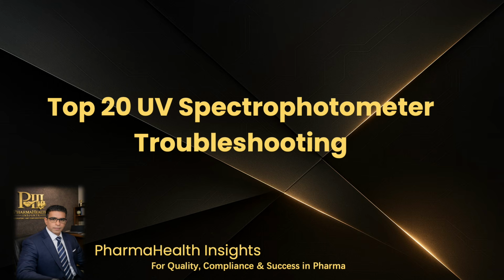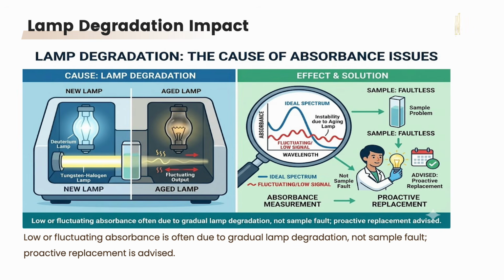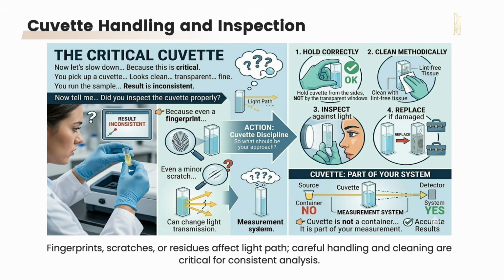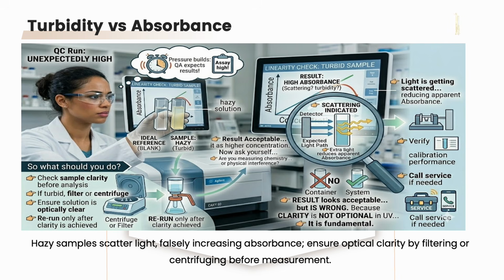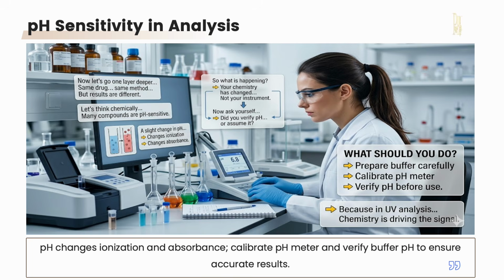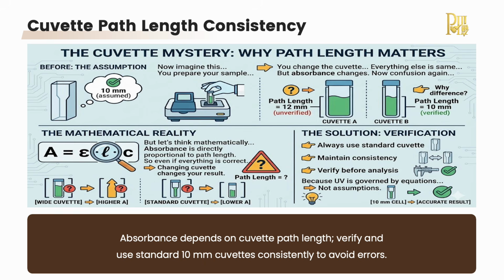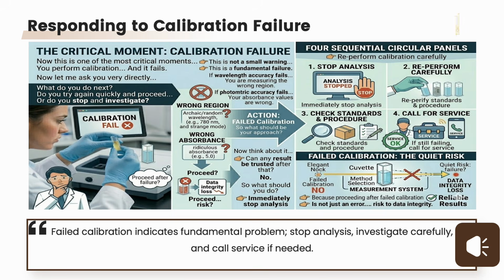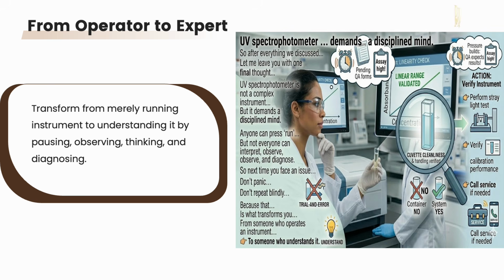Stray Light, Baseline Drift & More: 20 UV Fixes Explained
spectrophotometer Troubleshooting is one of the most critical skills for Pharma QC analysts. In this video @PharmaHealthInsights  we cover the Top 20 UV Spectrophotometer Troubleshooting issues, common UV errors, and practical solutions used in pharmaceutical laboratories.
If you are working in Pharma QC, Quality Assurance, or preparing for interviews, this video will help you understand real-life UV spectrophotometer problems such as low absorbance, wavelength errors, baseline drift, stray light issues, cuvette problems, calibration failures, and sample-related errors.
We also explain how to approach UV troubleshooting step-by-step using a logical sequence followed in pharma industries, helping you avoid OOS results and improve analytical accuracy.
🔍 What you will learn:
Top 20 UV Spectrophotometer Troubleshooting problems
Common UV errors in Pharma QC labs
Practical solutions for UV spectrophotometer issues
How to avoid OOS results in UV analysis
Real lab scenarios and troubleshooting mindset
This video is highly useful for:
✔ Pharma QC Analysts
✔ Freshers preparing for interviews
✔ QA professionals
✔ Analytical chemists
👉 Watch till the end to master UV Spectrophotometer Troubleshooting and improve your confidence in handling real lab situations.